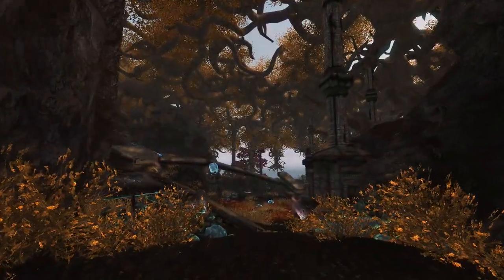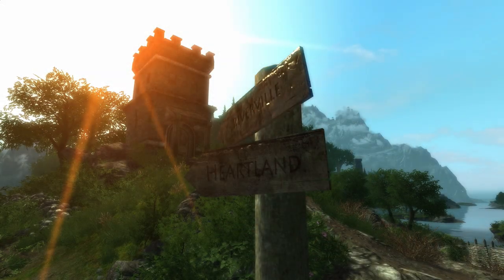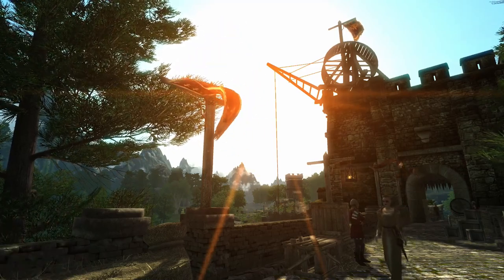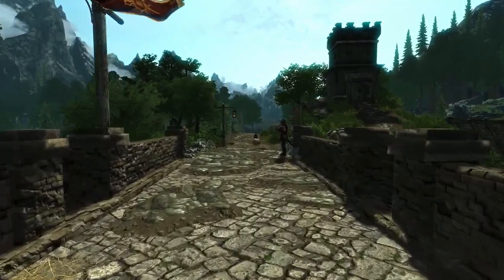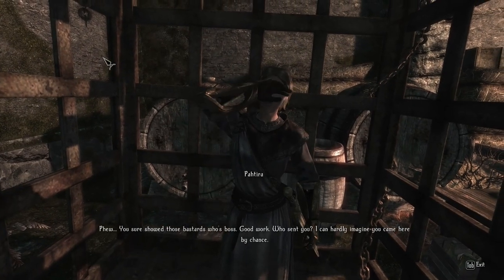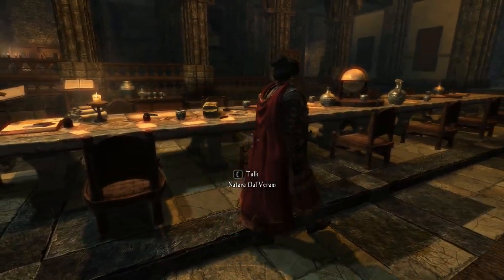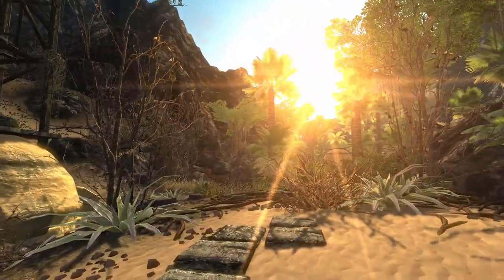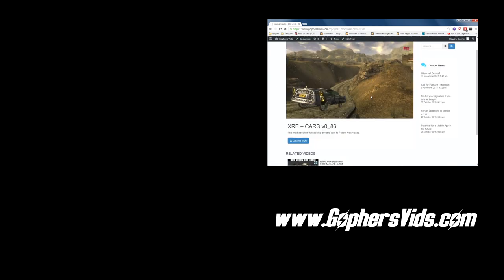SKYRIM MOD SANCTUARY #102 : Enderal